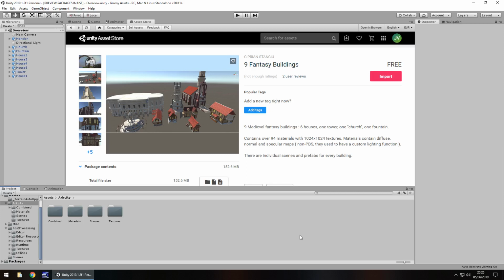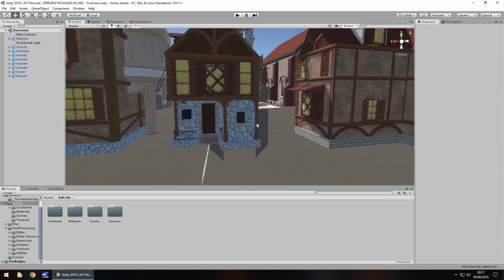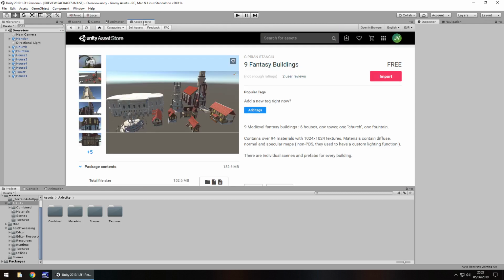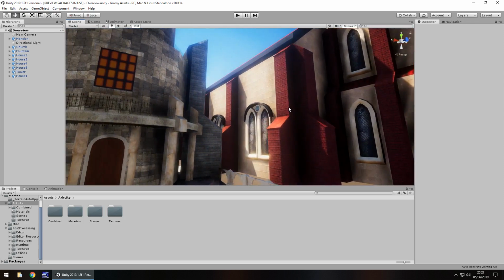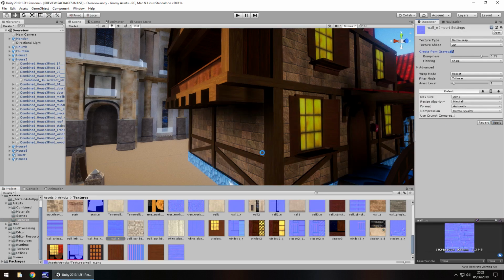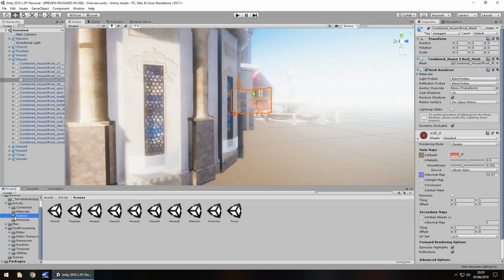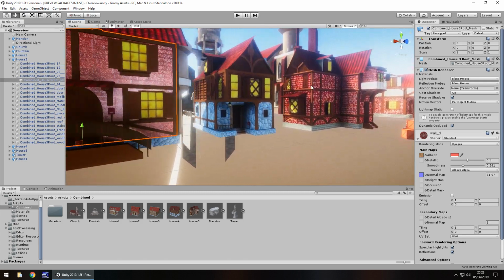UNITY ASSET REVIEW | FANTASY BUILDINGS | INDEPENDENT REVIEW BY JIMMY VEGAS ASSET STORE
NOTE: ASSET WAS FREE AT TIME OF RECORDING! 9 Medieval fantasy buildings : 6 houses, one tower, one "church", one fountain. Review conducted independently and no money was received for this review.

Who Is Jimmy Vegas?